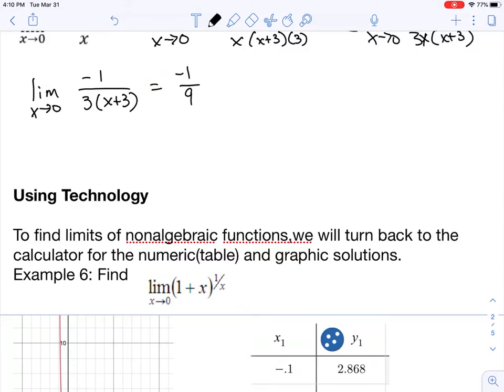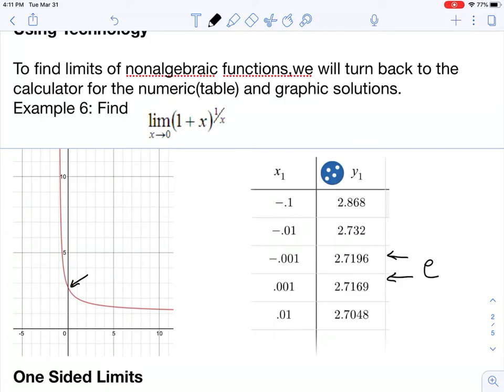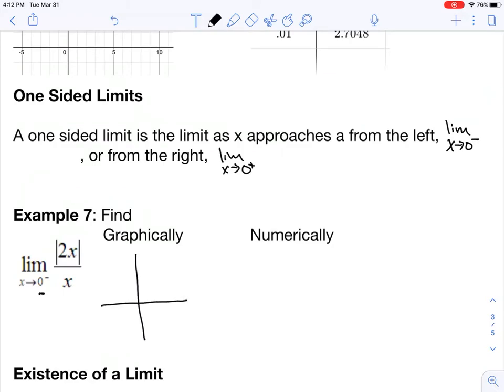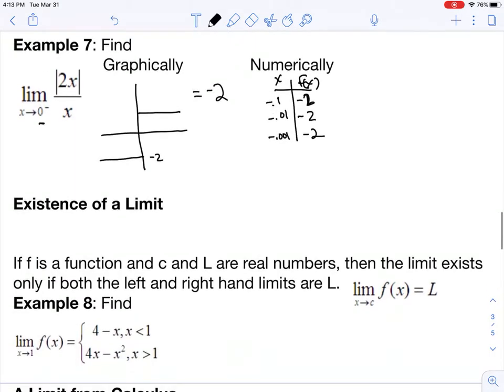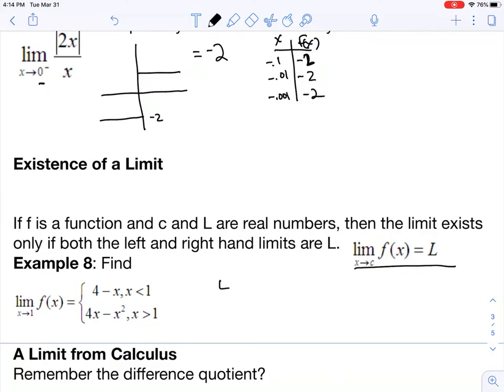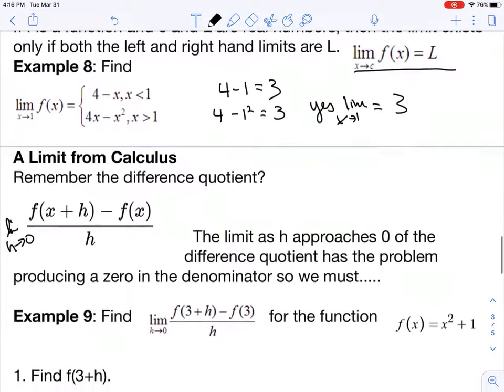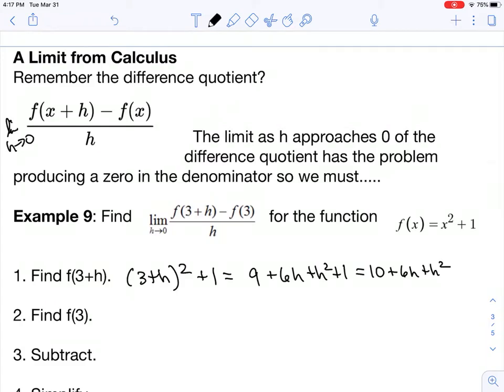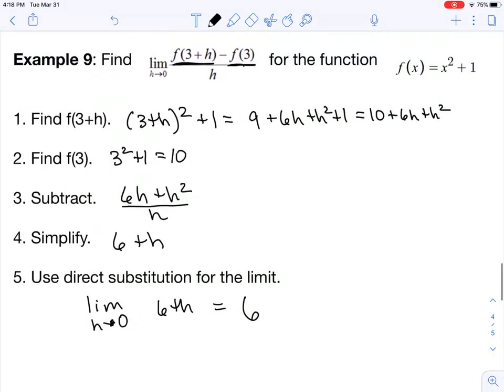Algebraic Techniques part 2